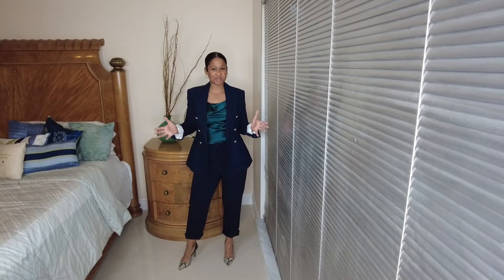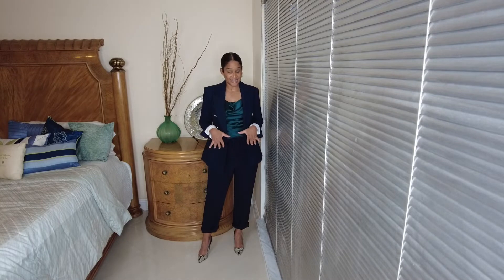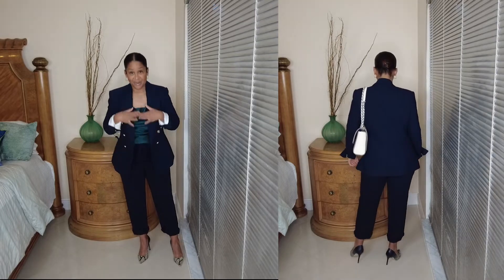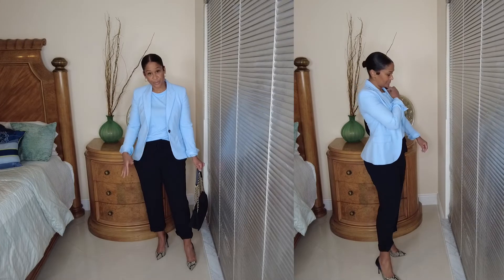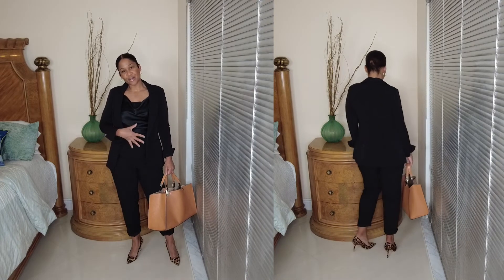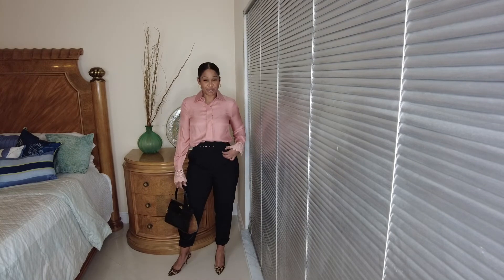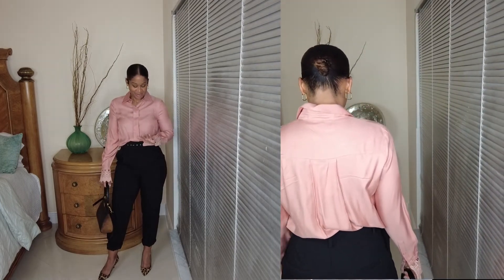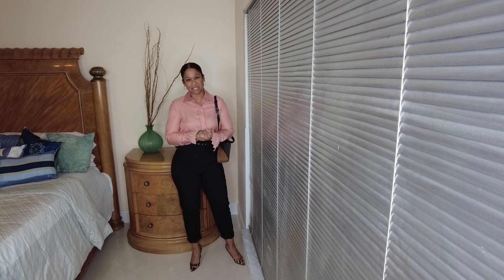Work Week Outfit Ideas|| Fashion Over 40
Here are a few Office Outfit Ideas for your Workweek. Get inspired and incorporate one or several of these into your week.